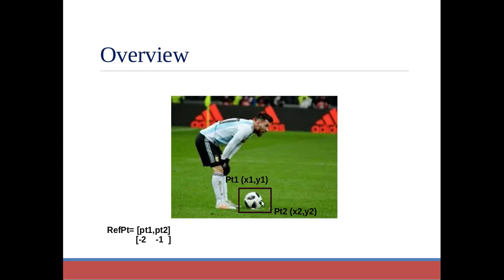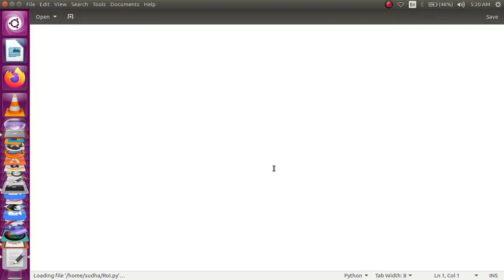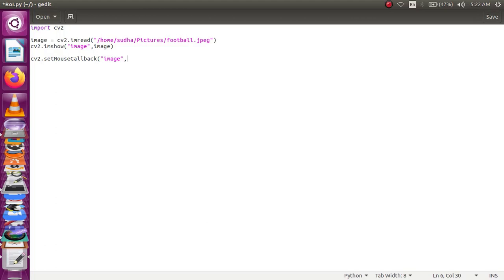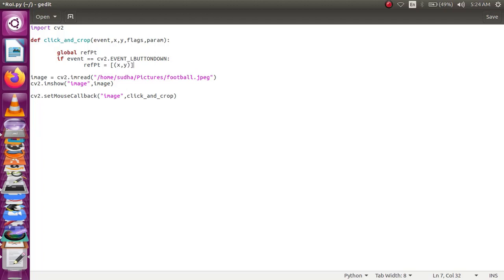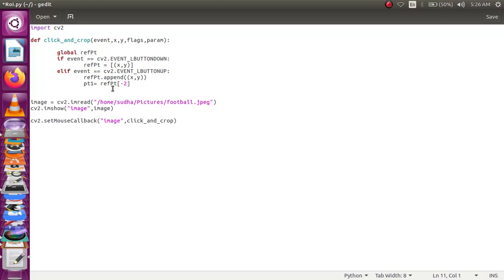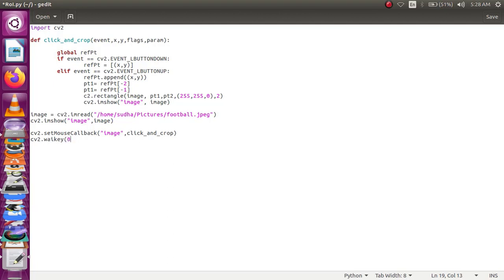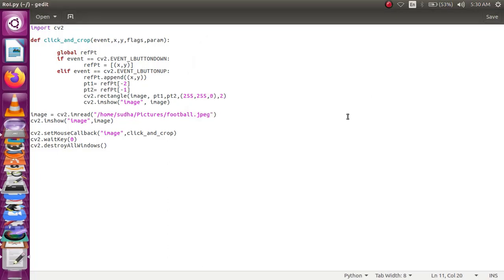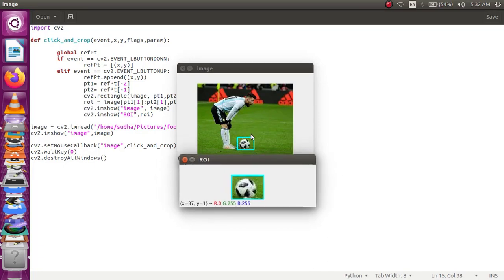4Click and Crop RoI on Image